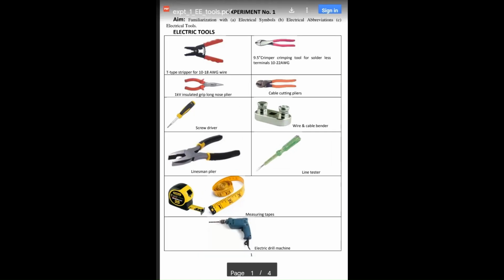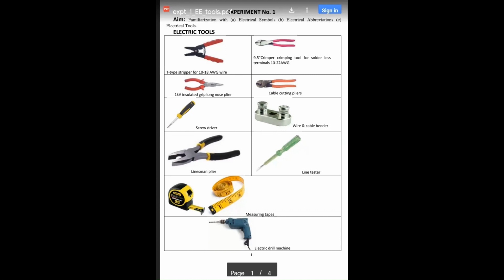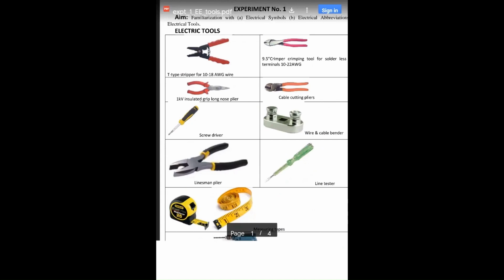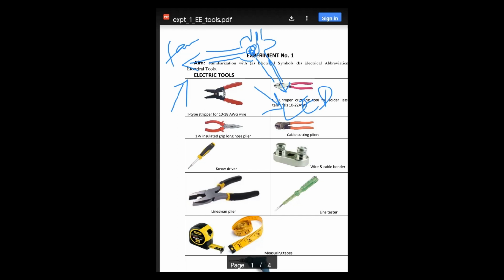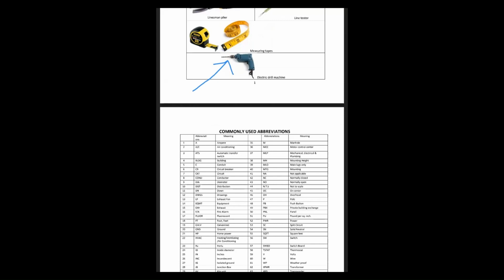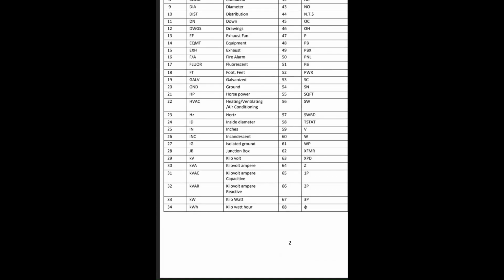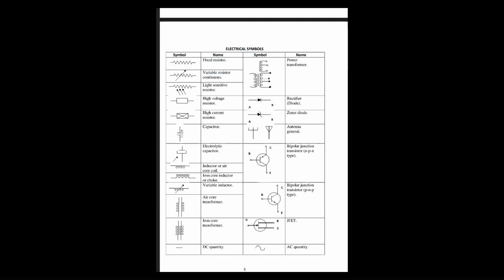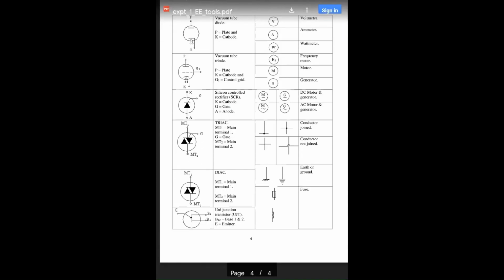Electric tools, abbreviations and symbols I Shashi Kant Vij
@shashikantvij1975 In this video we will learn about some of the commonly used electric tools and its application. Then it was followed by the abbreviations and electric symbols used in electric drawings and single line diagrams.